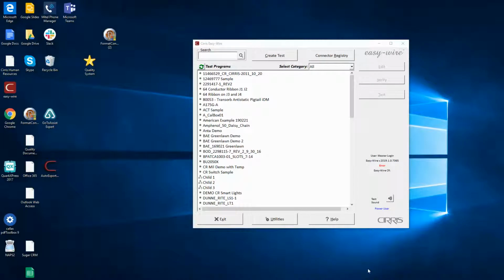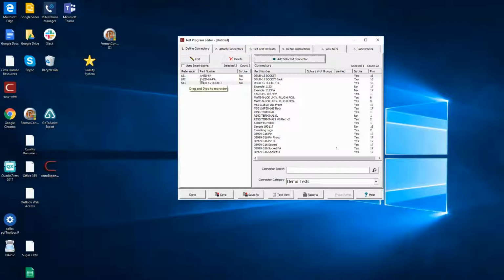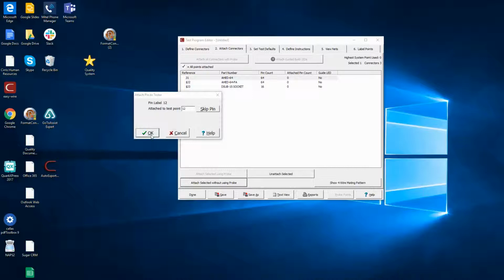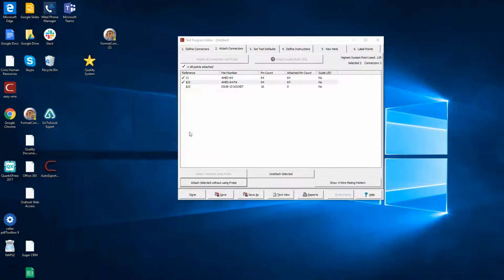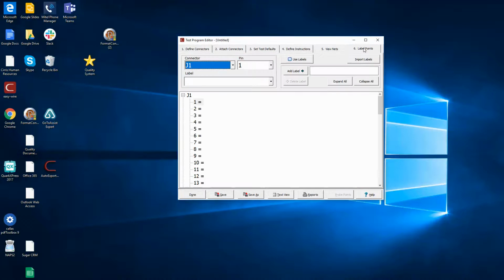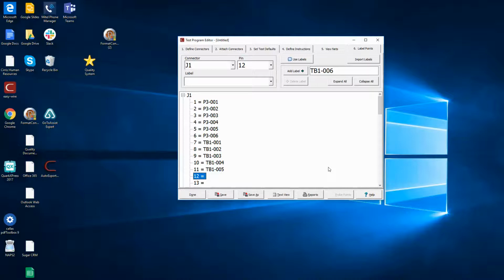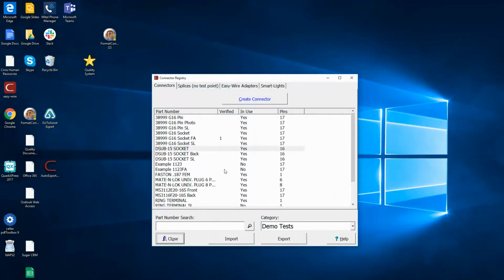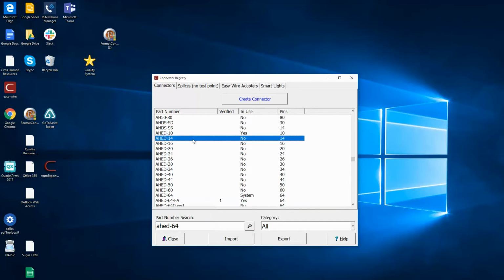CR Define and Attach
How to define and attached default connector on Cirris Easy-Wire CR.